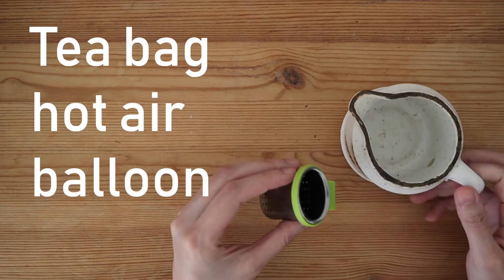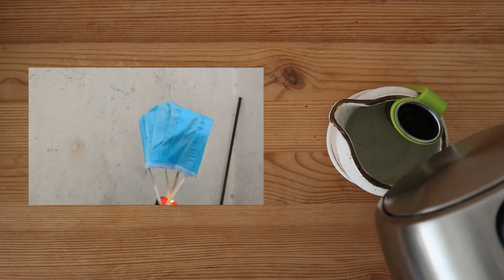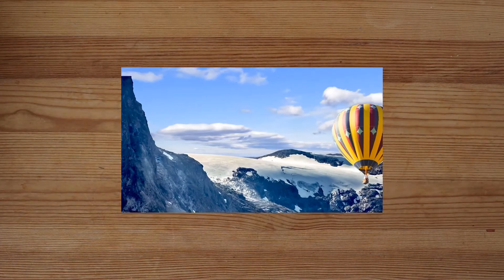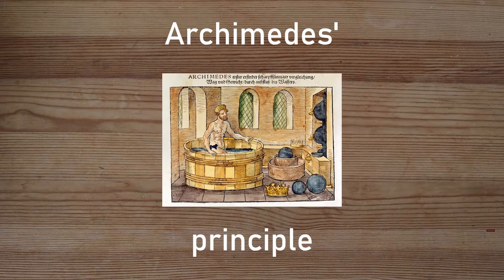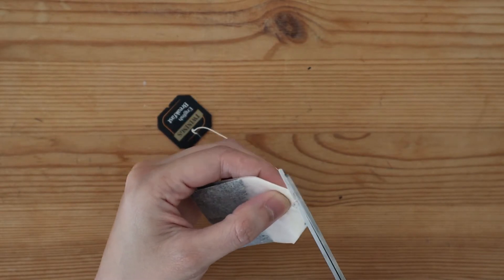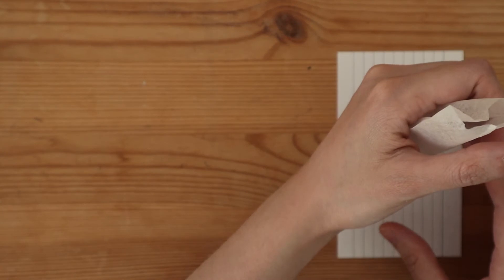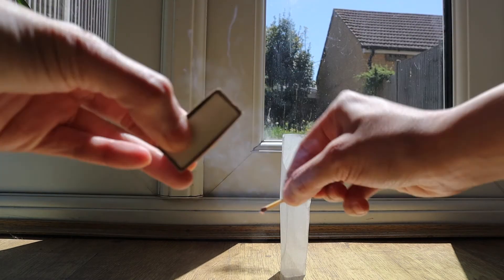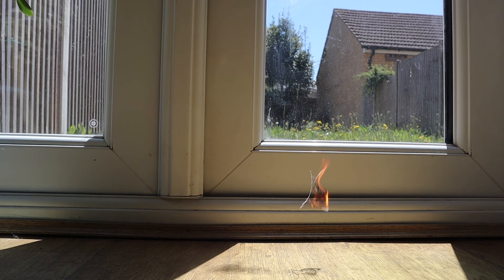Tea Bag Hot Air Balloon - Physics Experiment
I'm all for experimentation but beware of fake videos out there showing a buoyant surgical mask lifting through the air using just a tea candle - this will only burn a hole in your face mask!

Instead, here is what you should try at home...
Make a tea bag rock / hot air balloon using... a tea bag. Here's a physics experiment that you can do at home. This can illustrate Archimedes' principle or convection of air.